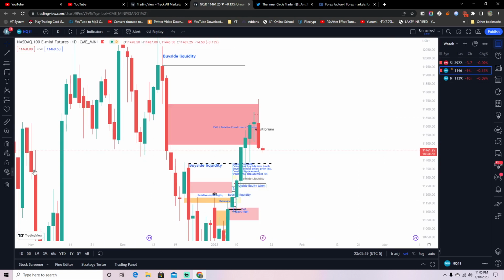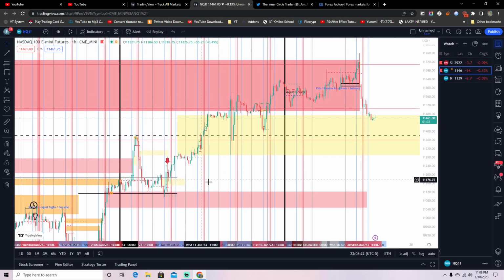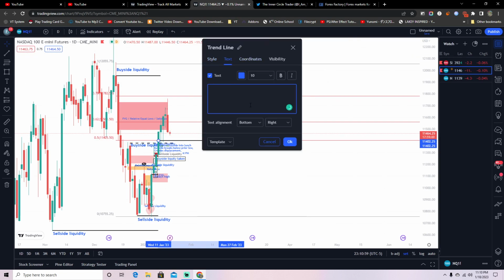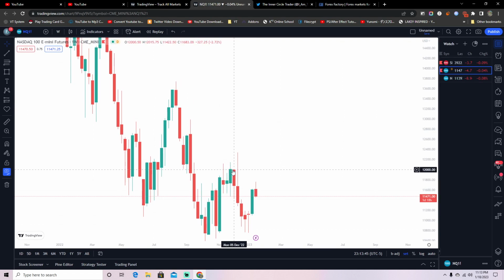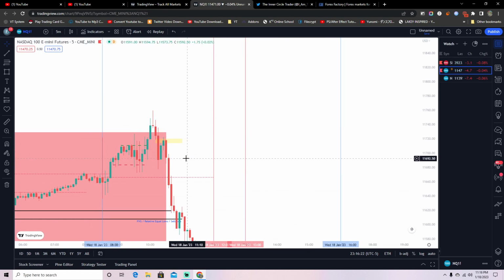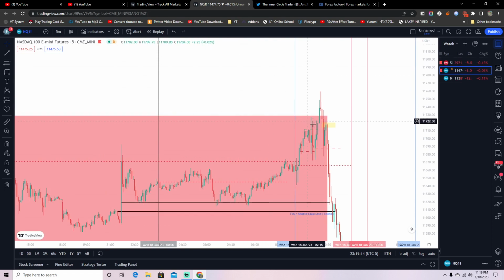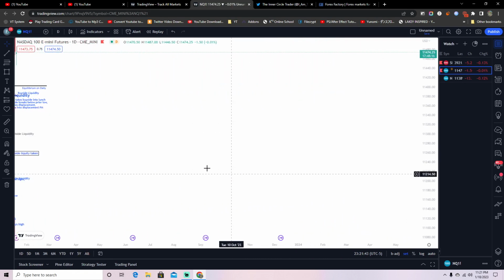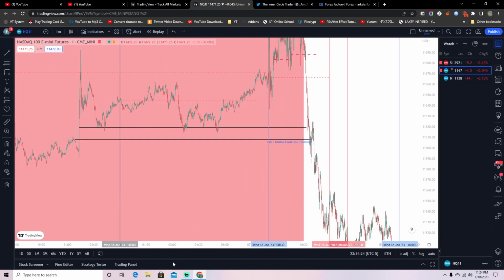ICT Student Backtesting: ICT Price Study Diary - Video 8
1/18/23
Inner circle trader, price study

1. I dont care about your opinion unless asked or a freind
2. Im backtesting simply studying price
3. This isnt financial advice its a video diary so I can look and see my analysis on price, and view development as a trader.
4. I do not expect myself to get everything right, Im hoping I get things wrong
Im hoping I miss things, I want to learn and become better...